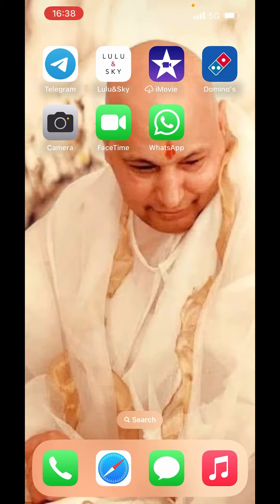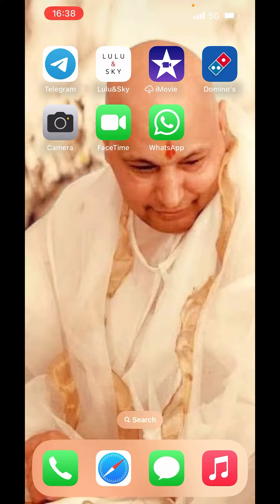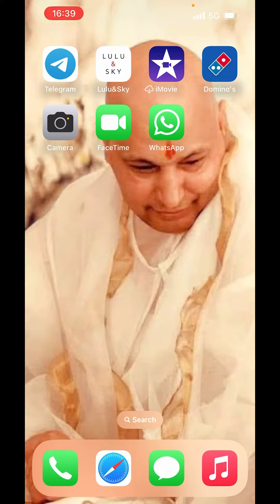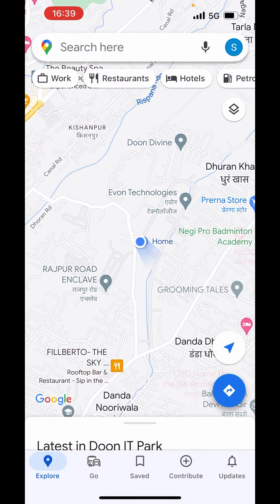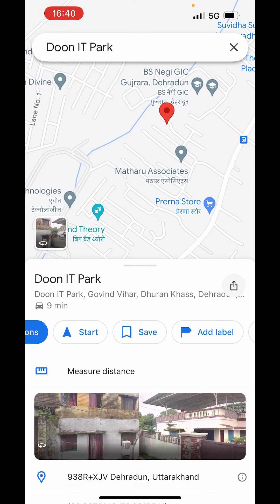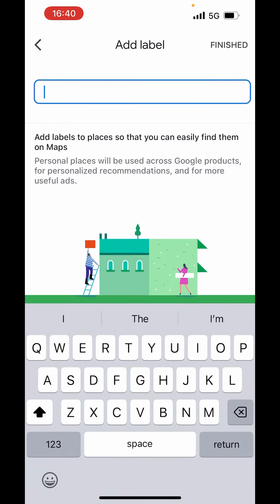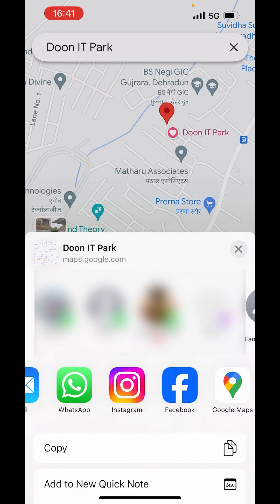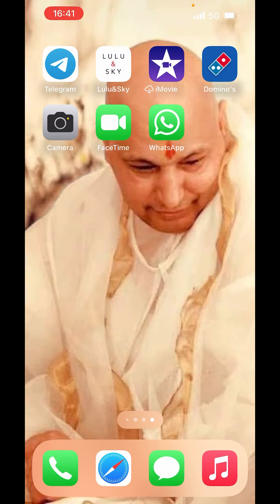How to create pin location in google maps Full Guide 2023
Creating or dropping a pin on a location in Google Maps is a useful way to mark a specific spot, share it, save it, or get directions to it. You can do this on both a computer and a mobile device. Here’s how:

### On a Computer:

1. **Open Google Maps**: Visit [Google Maps] in your web browser.

2. **Find the Location**: You can either search for a specific address or place, or manually navigate to the location on the map.

3. **Drop a Pin**: Once you have found the location where you want to drop a pin, simply click on that spot on the map. A small grey pin icon will appear, and a box with more information about the location will show up at the bottom of the screen.

4. **Save or Share the Pin** (Optional):
   - To save this location, click on the 'Save' button in the information box and choose a list to add it to.
   - To share the location, click on the 'Share' button and choose how you want to share it (like via email or social media).

### On a Mobile Device:

1. **Open the Google Maps App**: Tap the Google Maps app icon on your smartphone.

2. **Locate the Spot**: Search for a specific place or address using the search bar, or simply navigate around the map manually.

3. **Drop the Pin**: Press and hold on the part of the map where you want to place the pin. A red pin will appear along with an information box at the bottom of the screen.

4. **Save or Share the Pin** (Optional):
   - Tap on the information box at the bottom to see more options.
   - To save the pin, tap on 'Save' and choose or create a list.
   - To share the location, tap on 'Share' and select the method of sharing.

### Additional Features:

- **Get Directions**: After dropping a pin, you can immediately get directions to that location by selecting the 'Directions' button.

- **Label the Pin**: You can label your pinned locations for easier reference. Just choose 'Label' after you tap on the information box of the pinned location.

- **Remove the Pin**: To remove a pin, simply click or tap on the 'X' in the information box or click/tap elsewhere on the map.

Dropping a pin in Google Maps is a handy feature for navigating to places that might not have a specific address, sharing locations with others, or keeping track of your favorite spots.